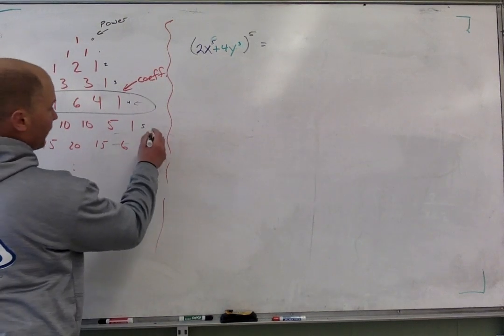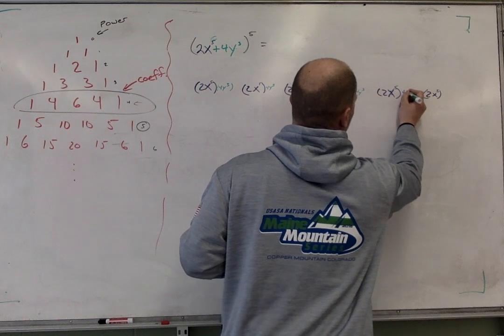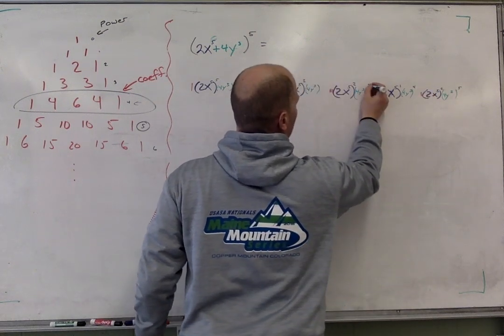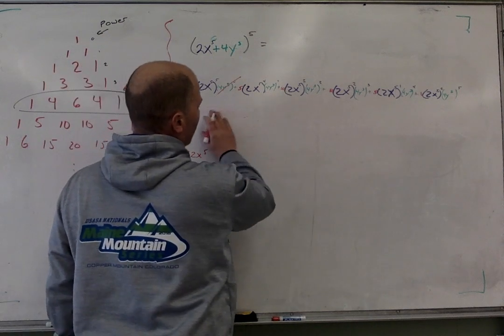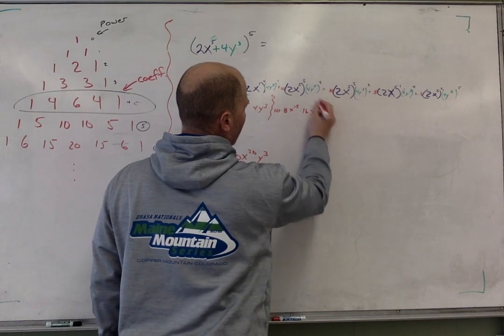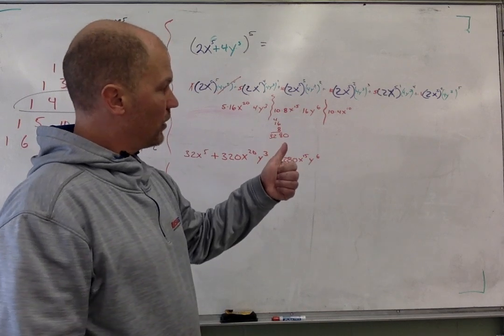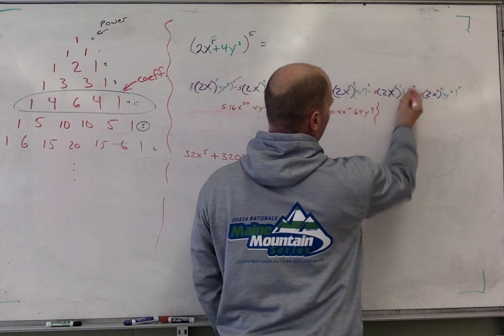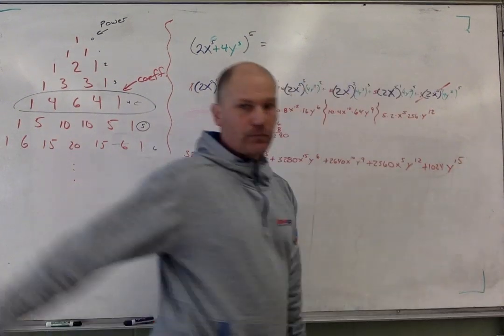Advanced Binomial Theorem: (2x^5+4y^3)^5